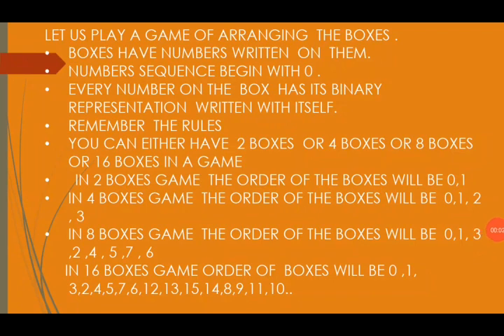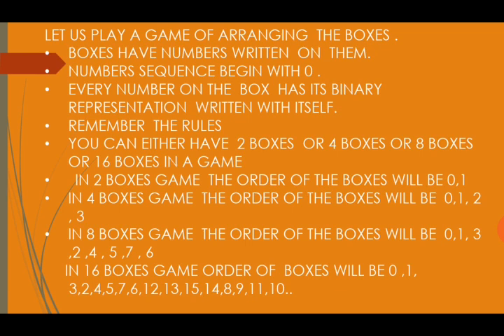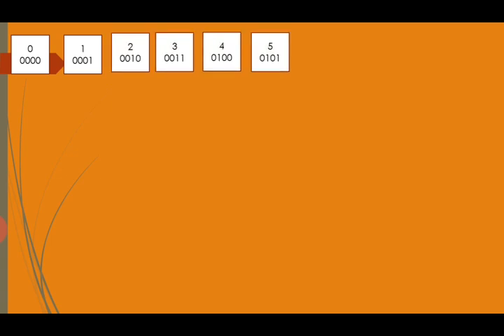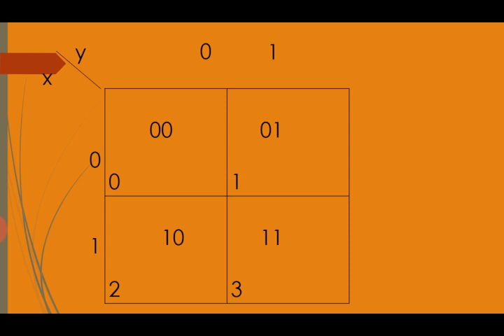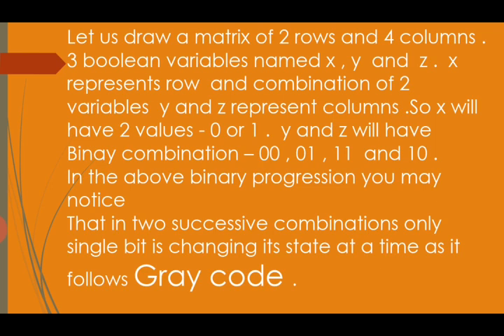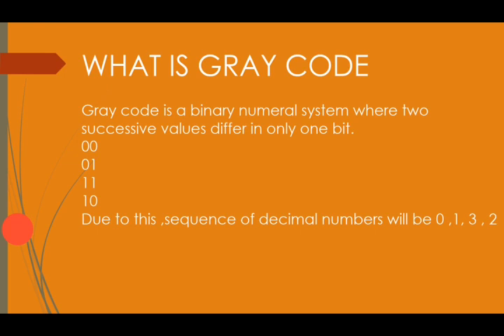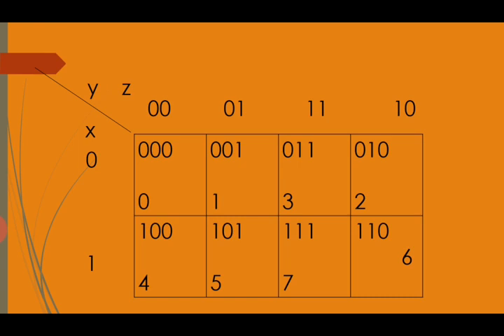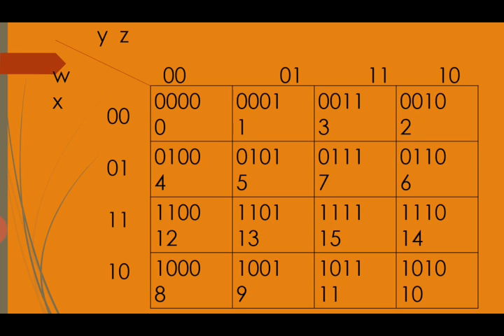K MAP | KARNAUGH MAP PART 1| INNOVATIVE WAY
K MAP | KARNAUGH MAP | 5 year old can learn HOW TO DRAW A K MAP